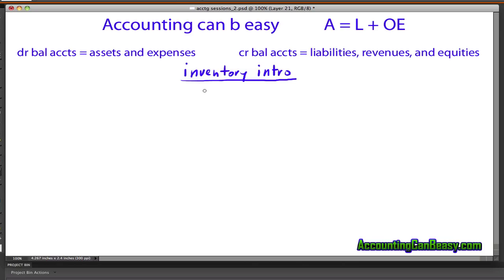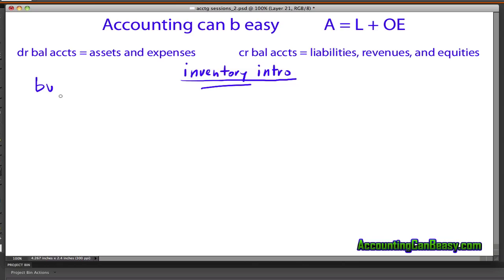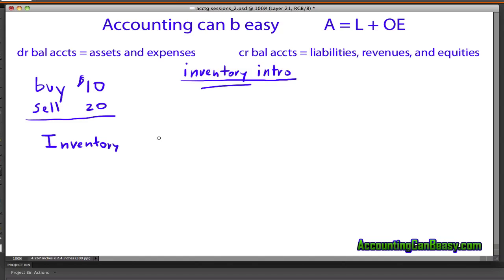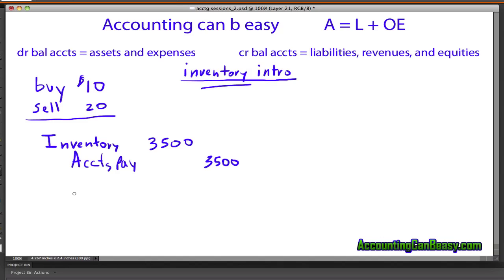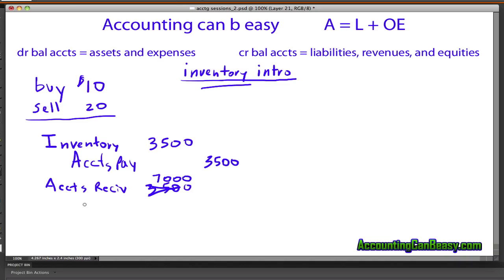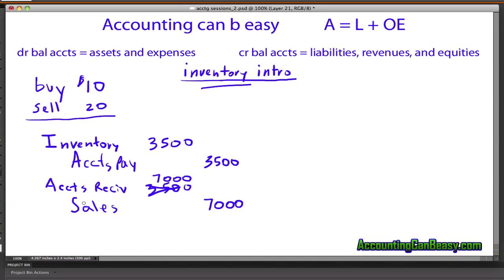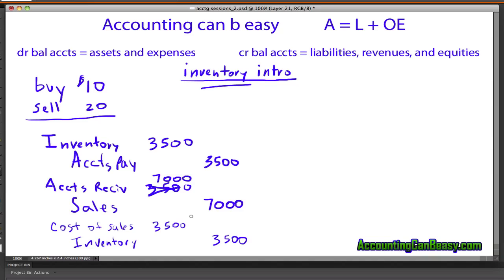8. inventory intro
Recording the purchase and sale of inventory.